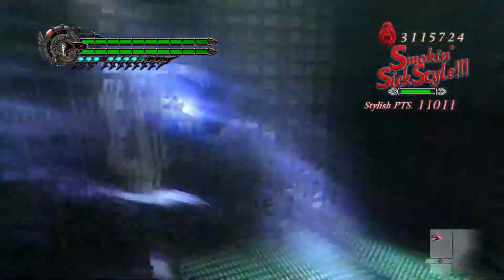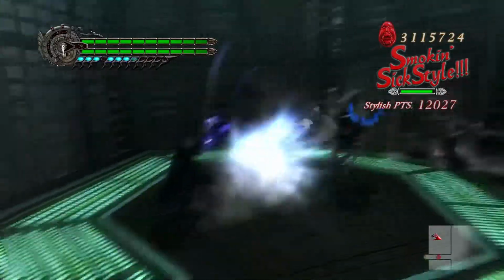Devil May Cry 4 SE - Dante Must Die, No Damage SSS Rank - Mission 9 with Commentary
DMC4SE No Damage, No Items SSS Rank playthrough with Nero/Dante.

lotta cool fights in this one and a fun boss. Enjoy!

Custom Music -
Final Fantasy Mystic Quest - Battle 2
Perturbator - The Cult Of 2112

All gameplay footage recorded from the PC version of Devil May Cry 4 Special Edition at 1080p 60fps.